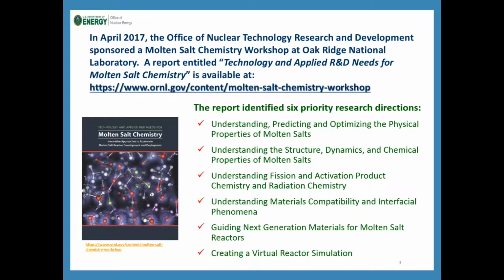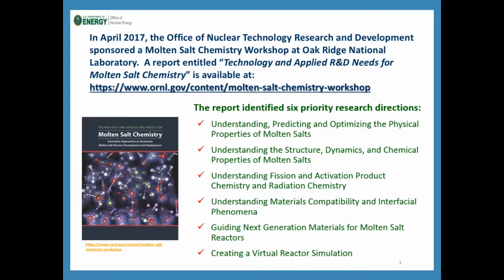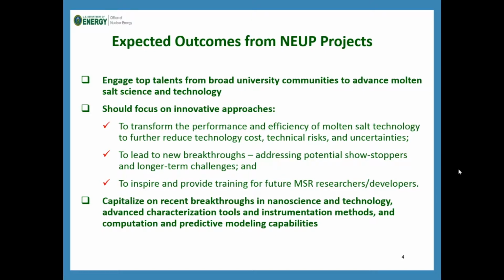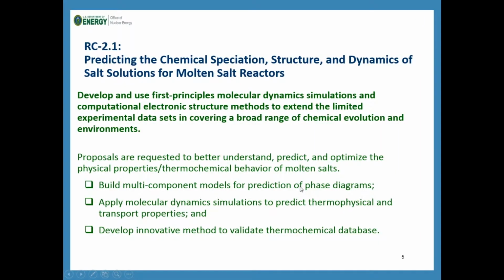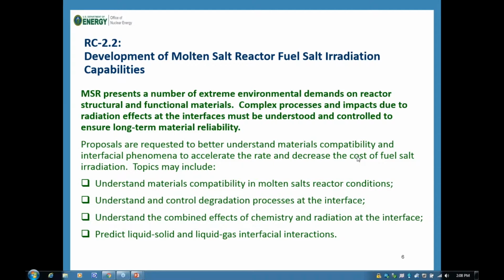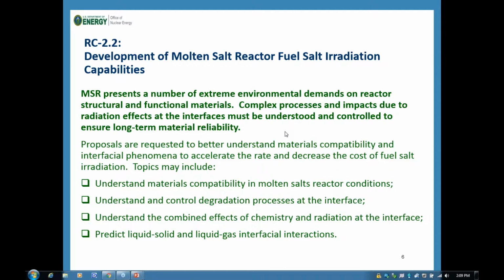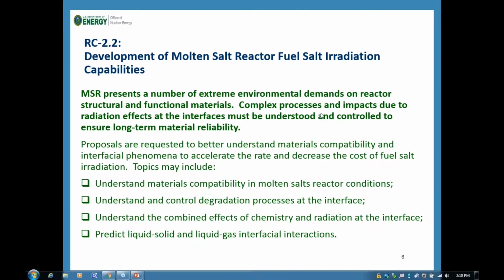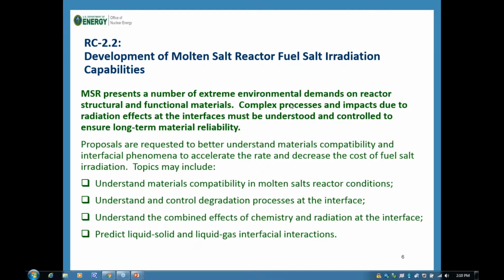RC 2 1, 2 2 and 2 3 Salt Behavior in Molten Salt Reactors